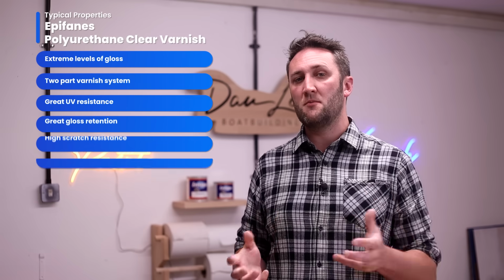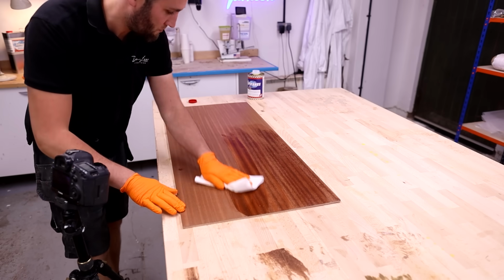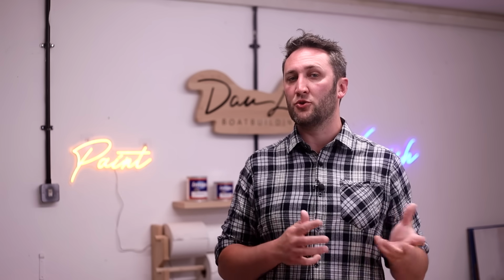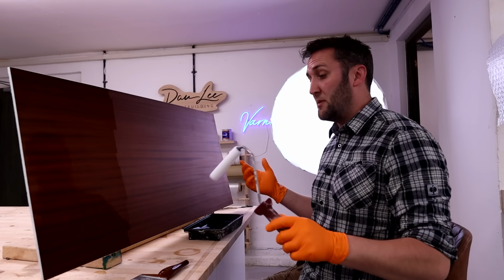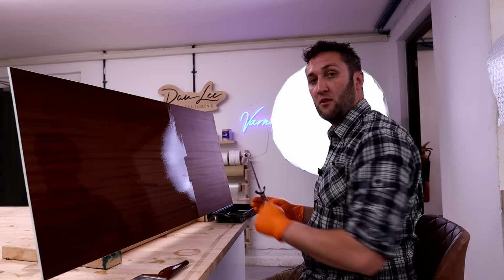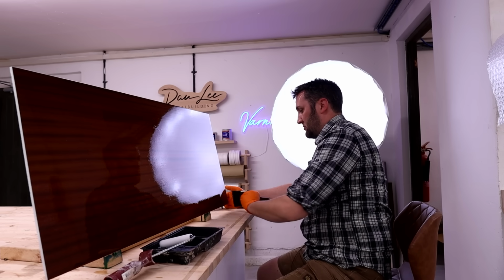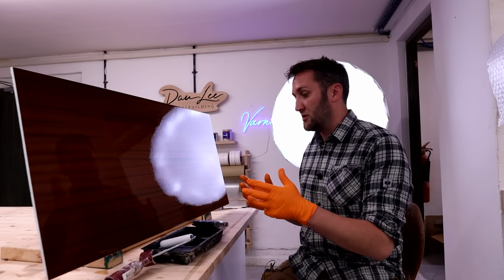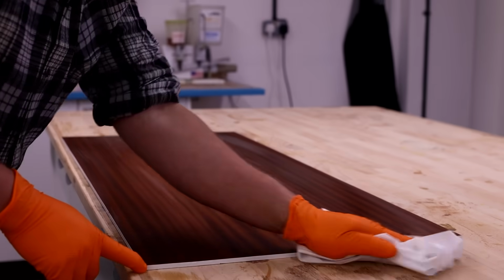How To Apply Epifanes Polyurethane Clear Varnish | An Extreme Gloss Two Part Varnish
In this video I run through the basics that you will need to know in order to apply the Epifanes Polyurethane clear varnish. A hard wearing two part pure clear varnish with great UV resistance, scratch resistance and gloss retention.

In this video we look through the whole application process from surface preparation to cleaning as well as some brush and roller techniques for best application practice with polyurethane finishes.

If you have any questions about the application or use of this product then drop a comment below the video and I will do my best to help answer your questions.

Chapters
0:00 - Typical properties
1:25 - Preparation
4:06 - Application